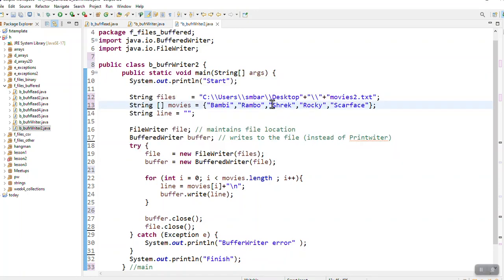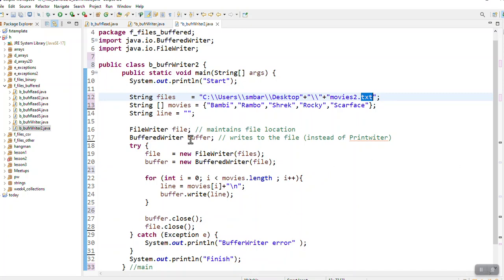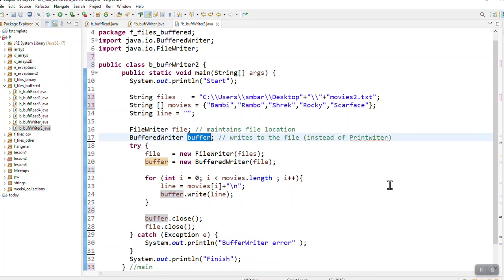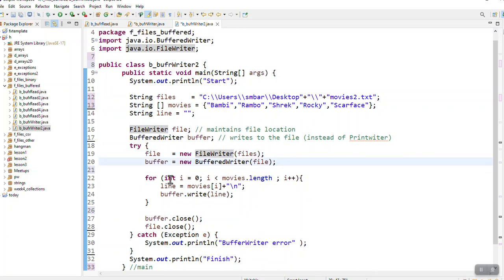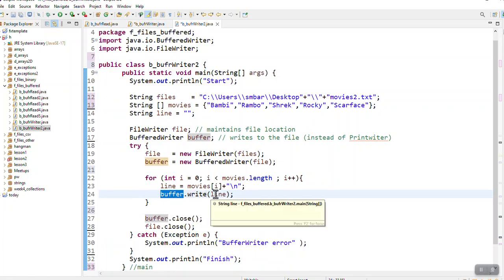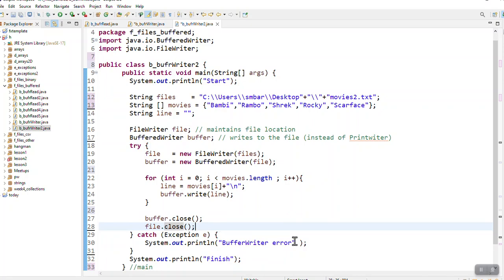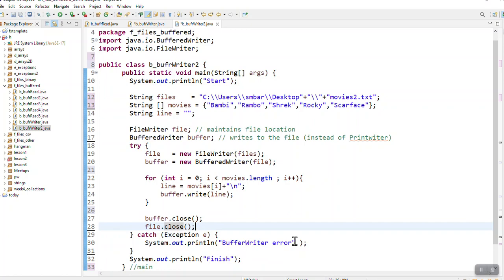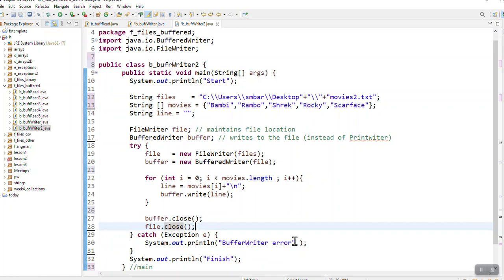Write data to file on permanent storage using the FileBufferedWriter class in Java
Easy way to save your data is by writing it to a file on permanent storage using the FileBufferedWriter class in Java. Data is stored record by record. Do the full course